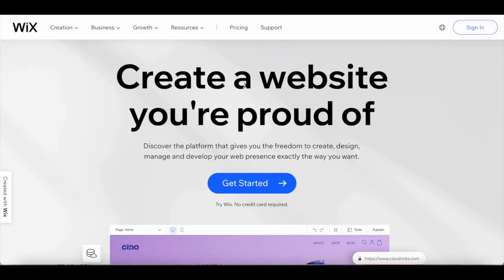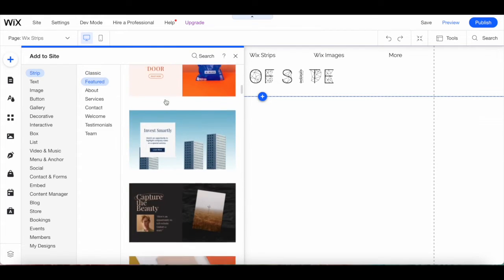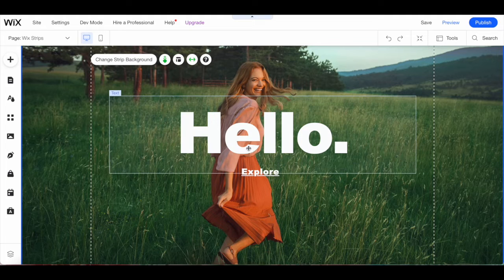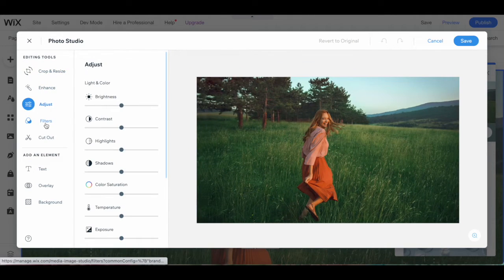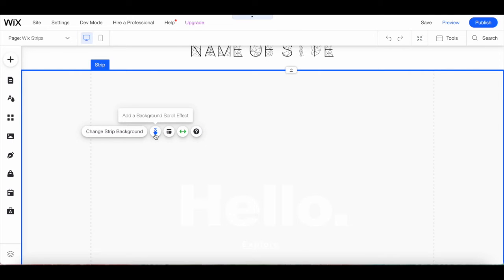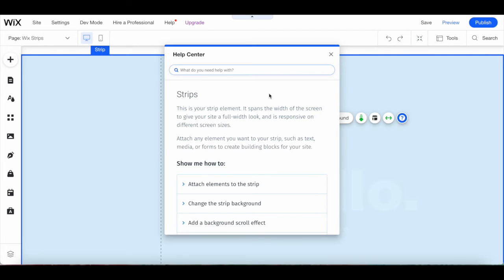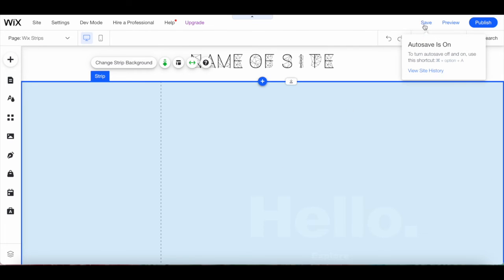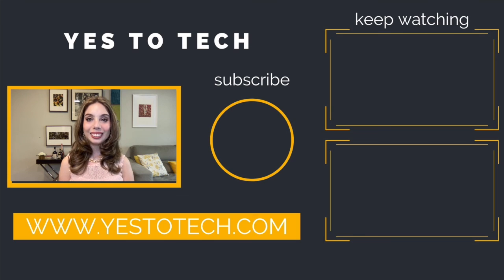WIX STRIPS: How To Use Strips In Wix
WIX STRIPS: How To Use Strips In Wix. Wondering how to use strips in Wix? In this Wix website tutorial, you'll learn all about the Wix strips feature to create a strip background in Wix, my drag and drop website builder software of choice. If you want to do Wix image scaling with a Wix full width website, this strip Wix tutorial for beginners on how to make Wix responsive is for you. So let's get right into this Wix tutorial on how to add a Wix full width image with a Wix strip so that you can make a responsive site in Wix.